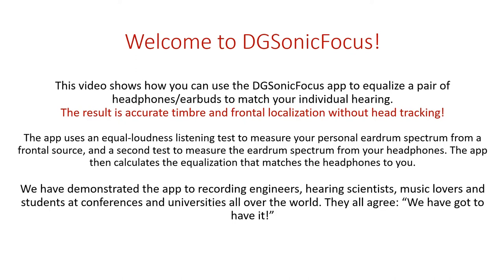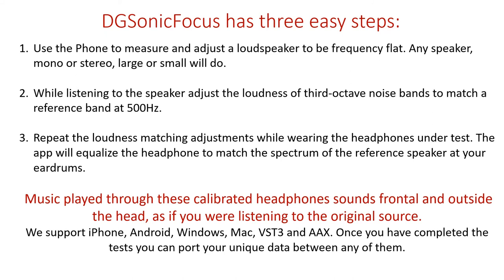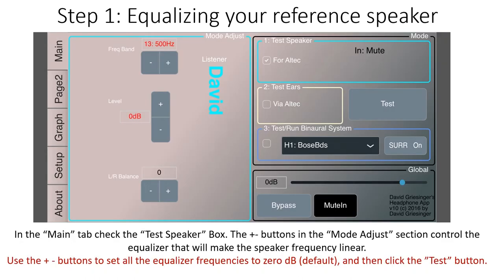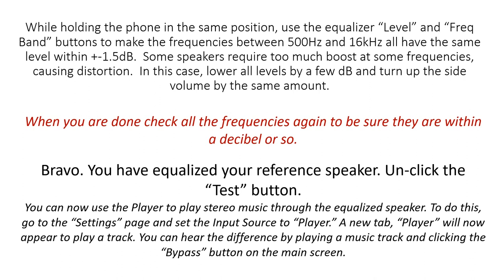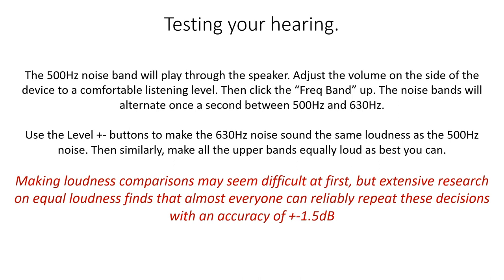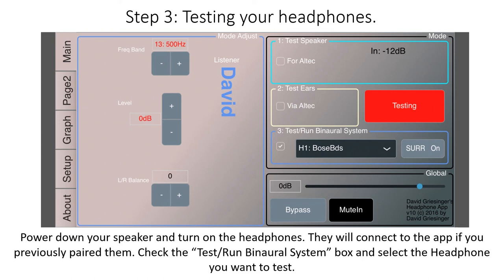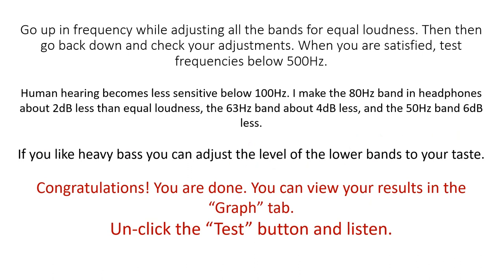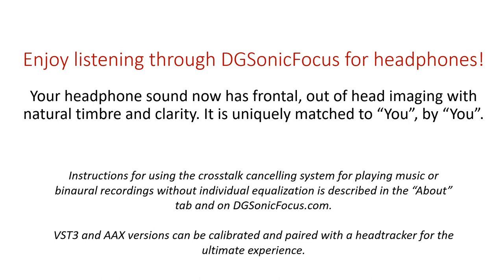Using the DGSonicFocus App to match headphones to your individual hearing at the eardrum.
The DGSonicFocus App uses a non-invasive equal loudness test to match the spectrum at the eardrum from a headphone to the spectrum at the eardrum from a frequency-flat frontal loudspeaker. This video shows how to use the app to (1) equalize a small speaker to be frequency flat, (2) use the equalized speaker to find your personal equal loudness spectra at the eardrum, and (3) use the same test to find the eardrum spectrum while wearing the headphones. The app then calculates the needed equalization. The resulting sound is startlingly real, with frontal localization and accurate timbre. The data can be viewed and ported to other equipment. The app is working now on cellphones, Windows, Mac, VST3 and AAX platforms.

The windows and Mac versions of the app support multiple users. When you first open the app it creates a folder called "DgSonicFocus" in the "My Documents" folder in the Users\yourname\. In the "Setup" tab you can enter a ListenerName for a particular user of the app. Say you enter "George". The app will create a new folder which you will find in:
C:\users\your name\My documents\DgSonicFocus\George\. All the data for George will be found in that folder. You can download the data or modify it as you like. The app will recognize your changes if you set George in the ListenerName: tab.

As of 12/11/20 the app is still not on the Google and Apple play stores. This may happen in a week or so. I will probably put the computer versions in a dropbox folder relatively soon. I will post the link here when it is available. We are still working with Avid to make get the AAX licence available.

There are now links to the old apps and the Windows, Mac, and VST3 versions of the new apps